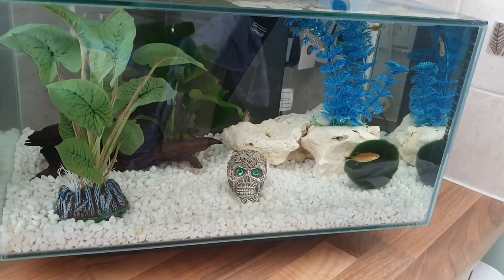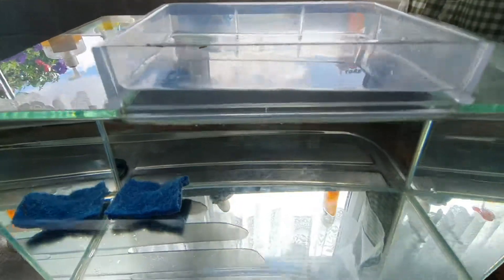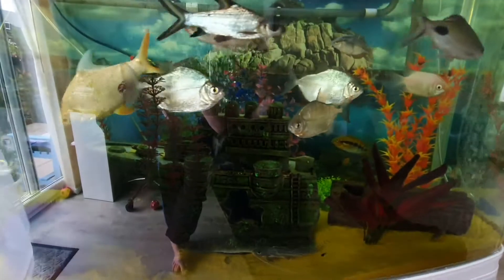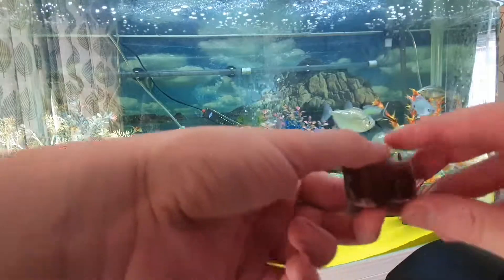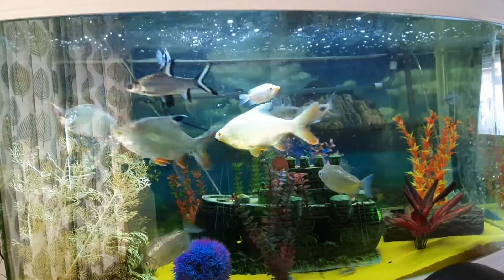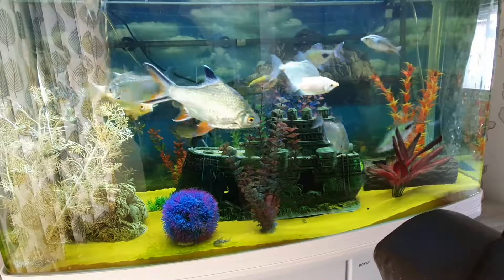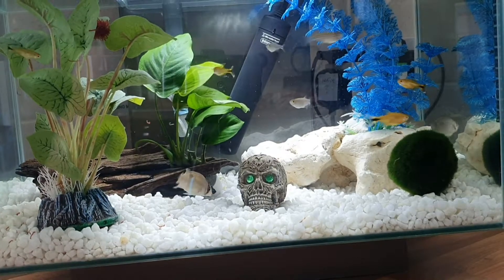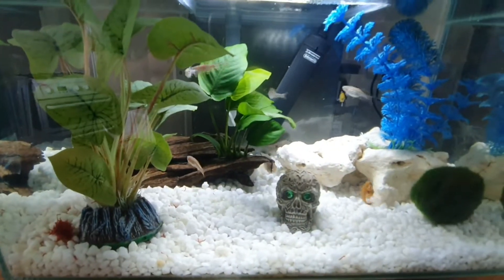Got me a breeding tank lol 3 tanks now